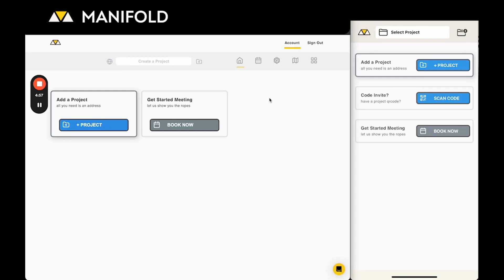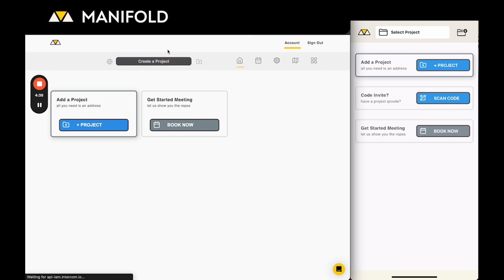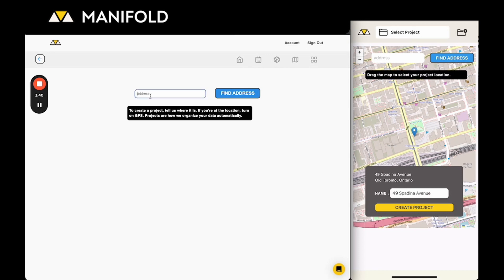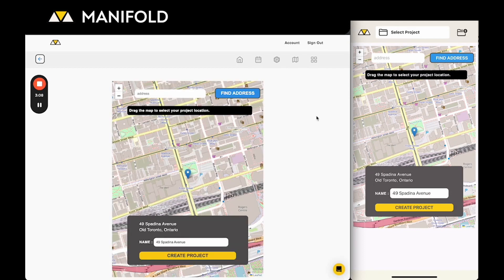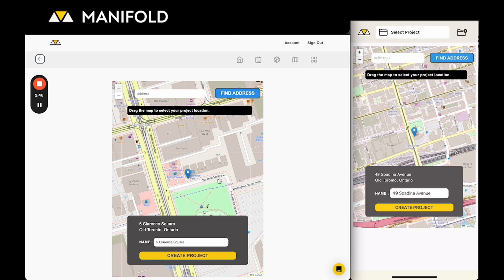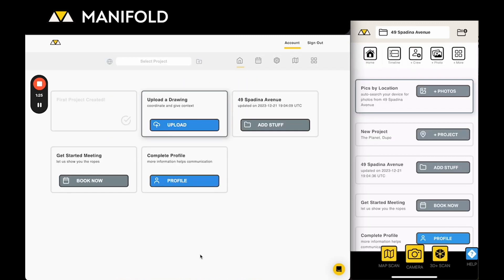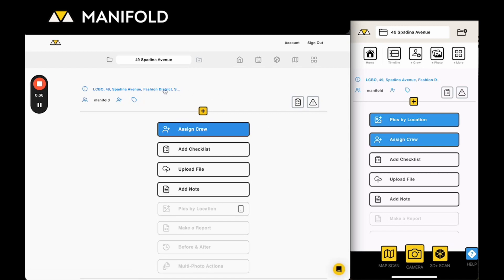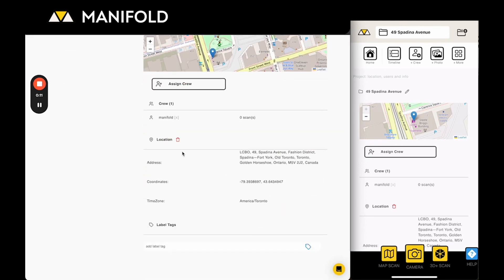How-to create a new project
1 minute videos on how-to create a project, add crew, take photos, and share.